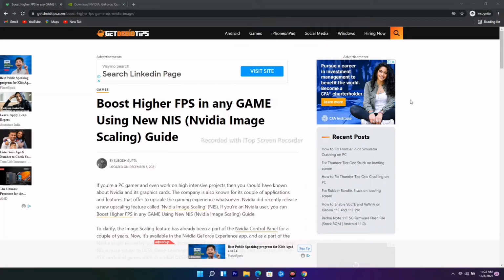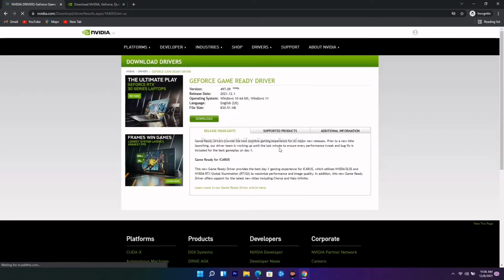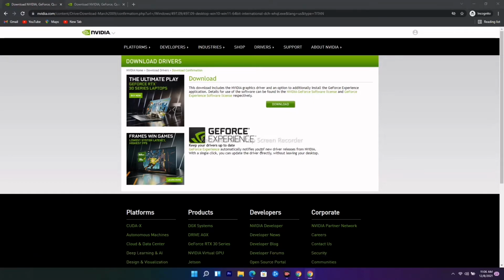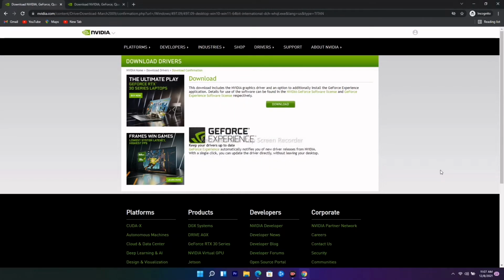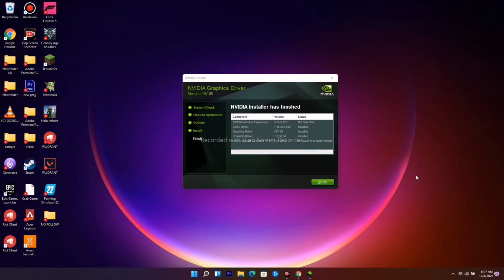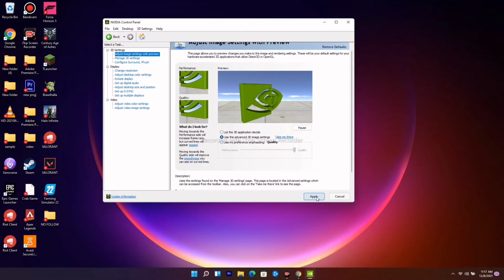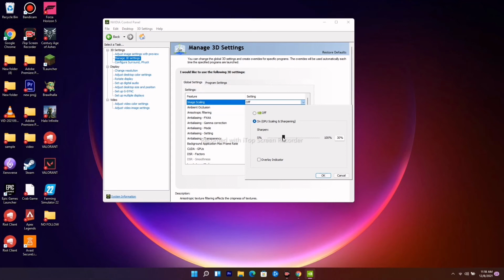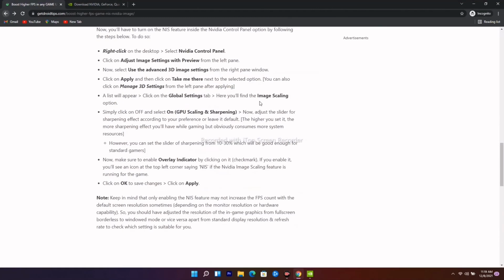How to Boost Higher FPS in any GAME Using New NIS (Nvidia Image Scaling) Guide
If you’re a PC gamer and even work on high intensive projects then you should have known about Nvidia and its graphics cards. The company is also known for its couple of applications and features that offer to upscale the gaming experience whatsoever. Nvidia did recently release a new upscaling feature called ‘Nvidia Image Scaling’ (NIS). If you’re an Nvidia user, you can Boost Higher FPS in any GAME Using New NIS (Nvidia Image Scaling) Guide.

To clarify, the Image Scaling feature has already been a part of the Nvidia Control Panel for a couple of years. Now, it’s available in the Nvidia GeForce Experience app, and as a part of the Nvidia in-game overlay, you can easily increase the frame rates count on any game much better. NIS is quite similar to DLSS (Deep Learning Super Sampling) technology, but it can run on non-RTX cards and games without explicit DLSS support. Cool! Isn’t it?

Boost Higher FPS in any GAME Using New NIS (Nvidia Image Scaling) Guide
It’s worth mentioning that apart from the Nvidia Control Panel tweaks and in-game graphics settings, you can also boost the FPS count while gaming if you turn on Nvidia Image Scaling feature accordingly. Here we’ve shared with you the steps to enable the NIS feature apart from other possible ways to improve gaming on Windows. So, without wasting any more time, let’s jump into the guide below.